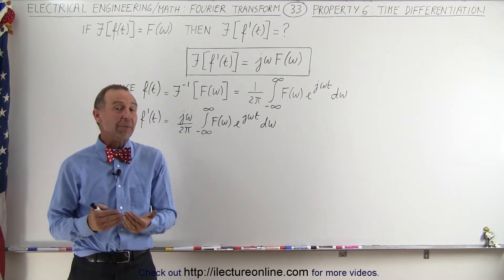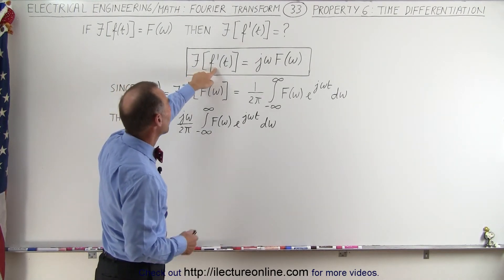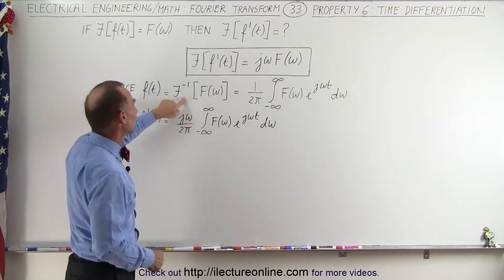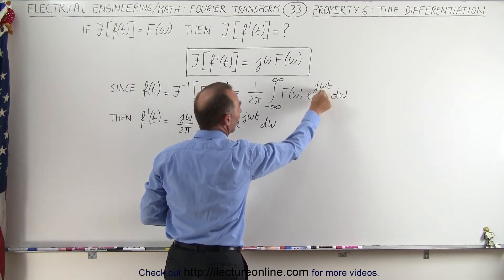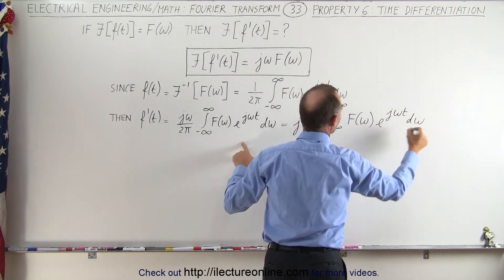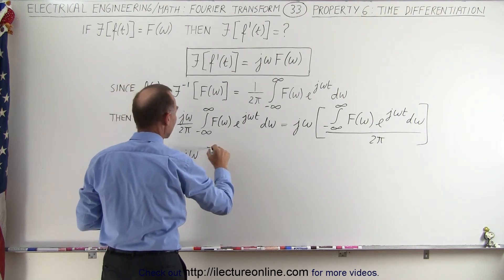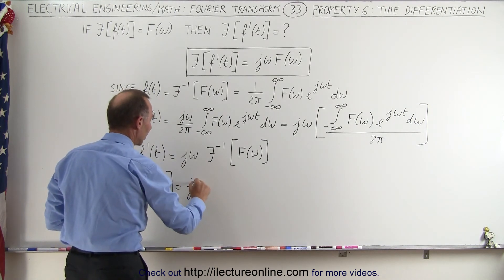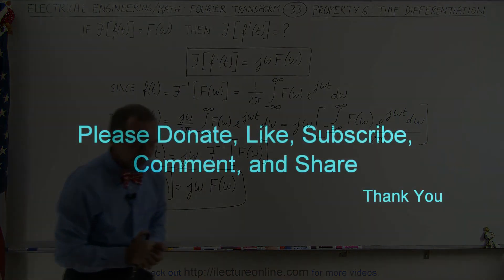Electrical Engineering: Ch 19: Fourier Transform (33 of 45) Property 6: Time Differentialtion***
In this video I will introduce and demonstrate Property 6: Time Differentiation.

Next video in this series can be seen at: